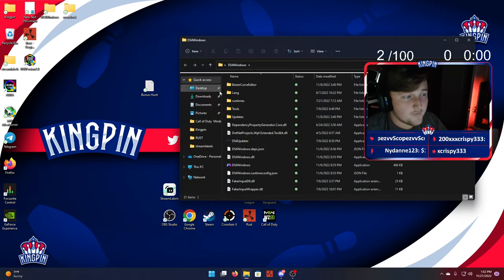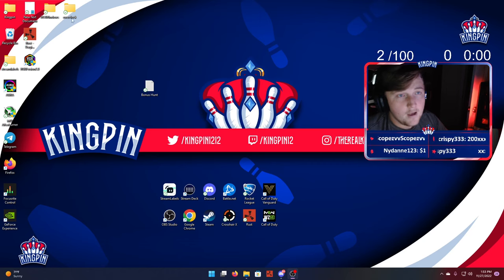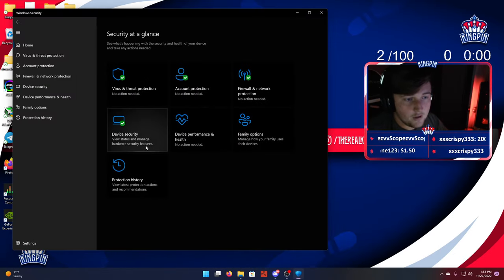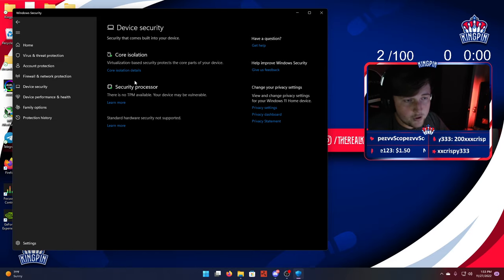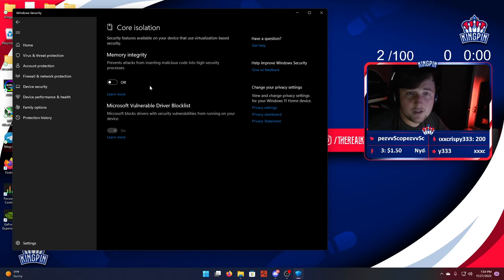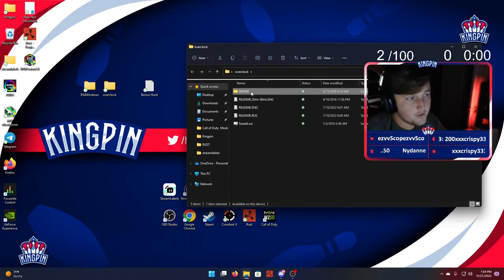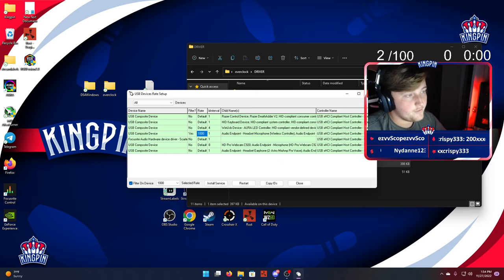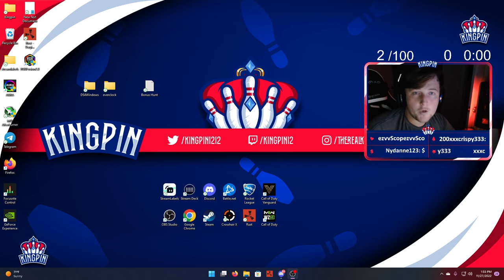Windows 11 Controller OVERCLOCK FIX!!!!! (Error 193)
This video is for Windows 11 people who are struggling to Overclock your controller on PC!